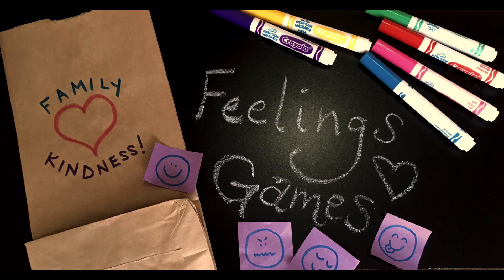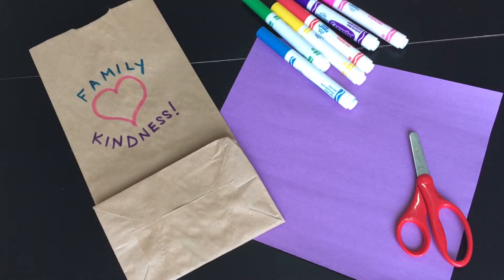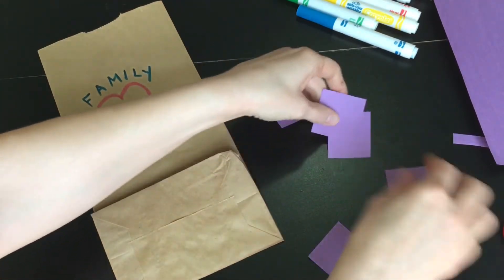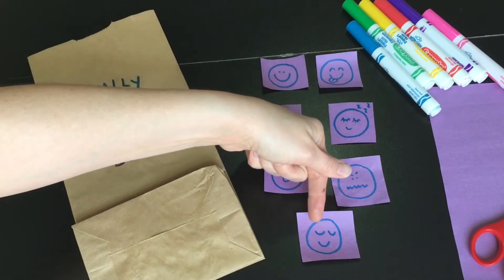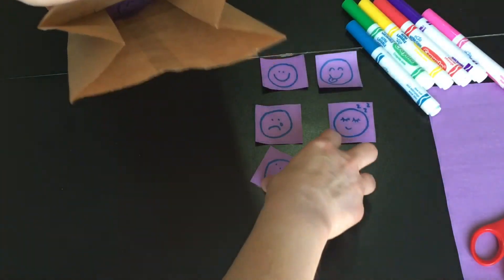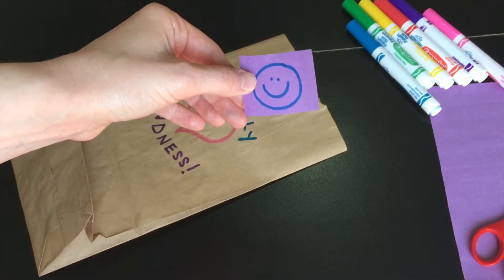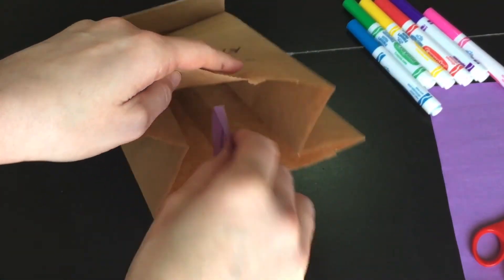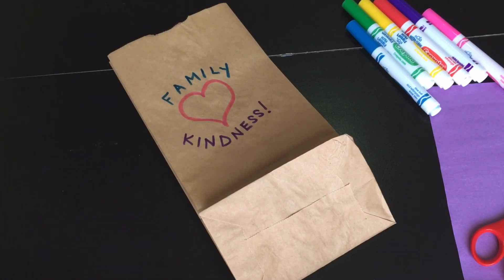Empathy Activities!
Come join the empathy fun! In this video, families learn how to play three empathy-related games.

Adult supervision is expected for all Family Kindness crafts and activities. Please exercise caution when using materials such as small objects, sharp objects, string/ribbon, etc. Family Kindness is not responsible for any injuries or damages.